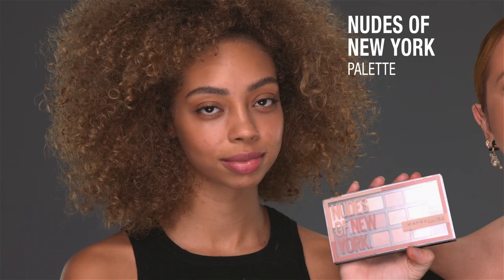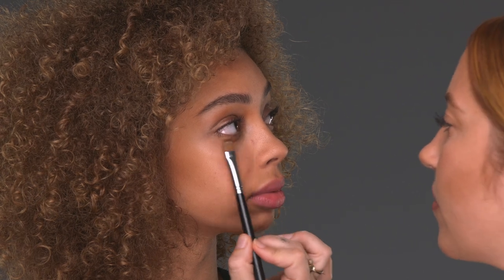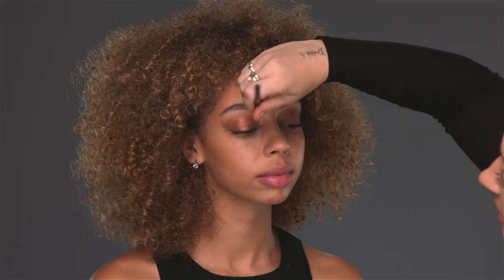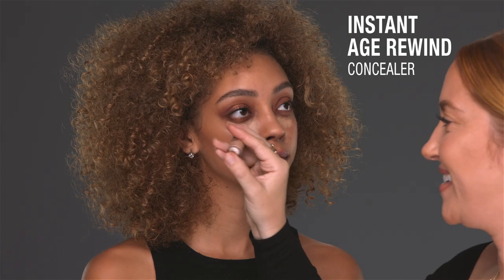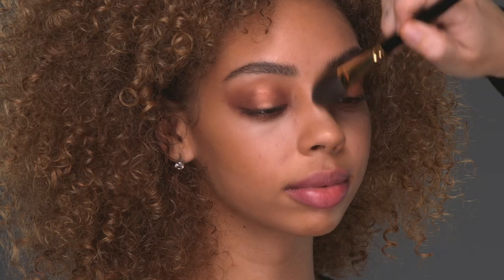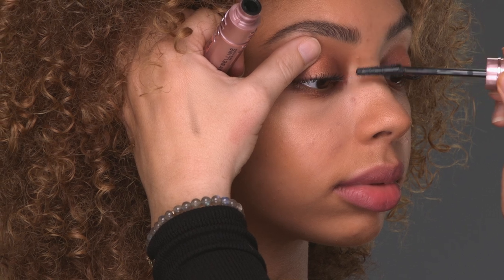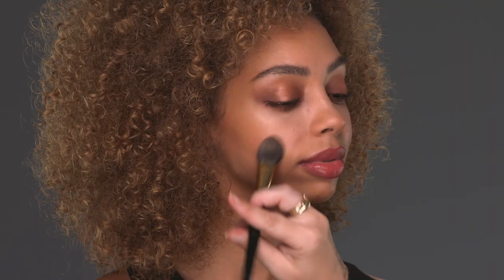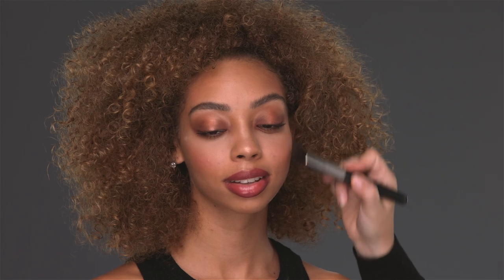Easy Fall Makeup Tutorial ft. Jenna Kristina | Maybelline New York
Watch Celebrity Makeup Artist Jenna Kristina teach us how to change up your looks and get this easy Fall makeup look with pro tips and tricks! Jenna used her favorite Nudes Of New York Eyeshadow Pallete, Color Tattoo Cream Shadow, Sky High Mascara, Instant Age Rewind Concealer to brighten up the under-eye and make the shadow pop. She also shows you how to achieve an effortless lip and finish the look with Maybelline highlighter and bronzer. So what is your go-to Fall Makeup Look?